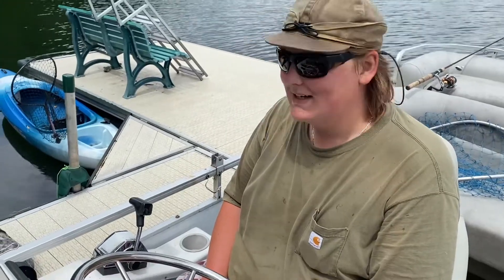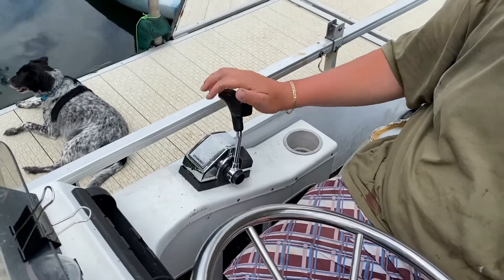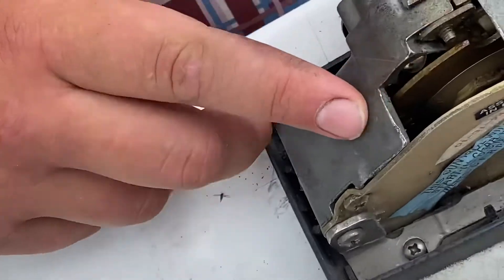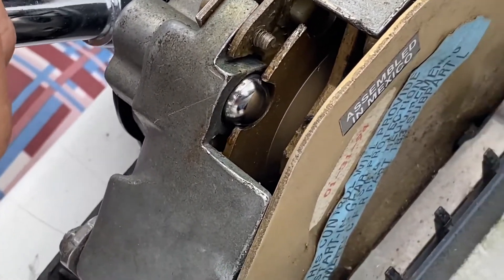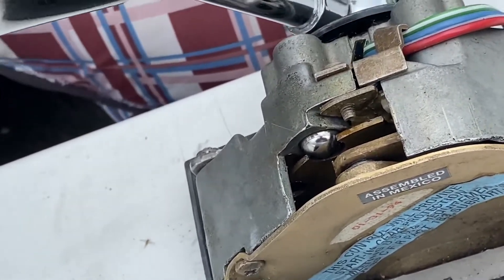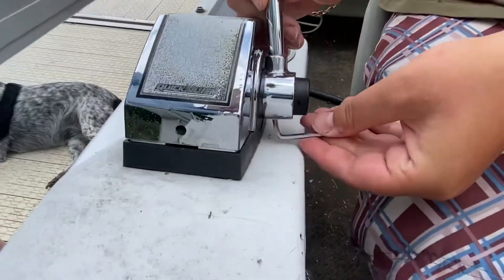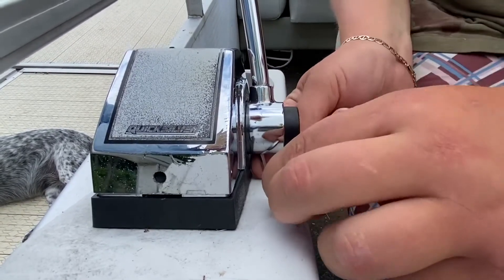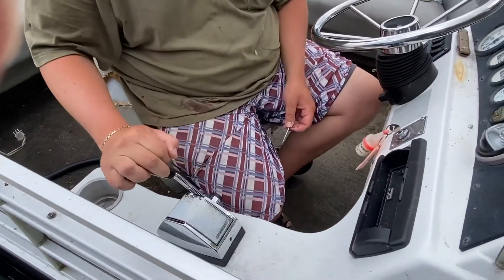Pontoon shifter fix!